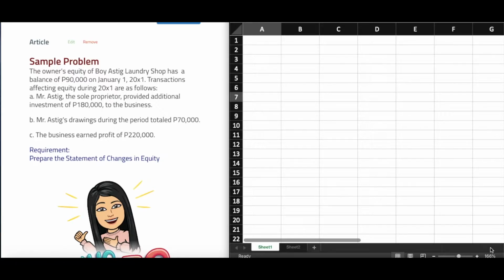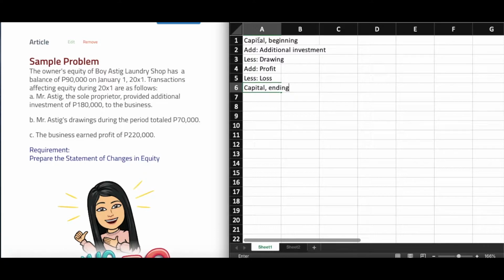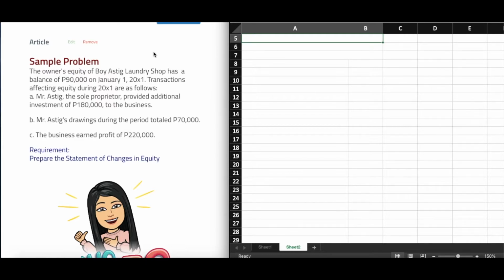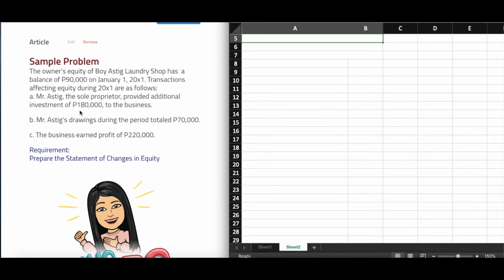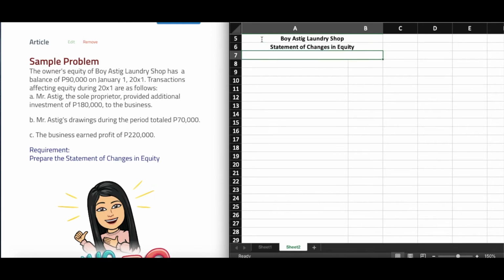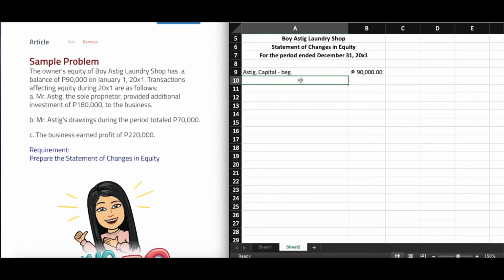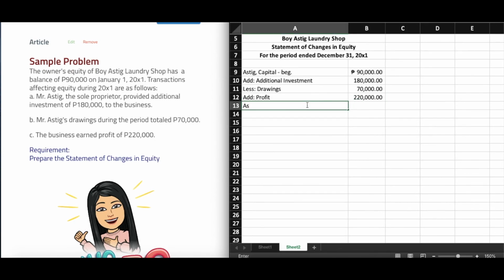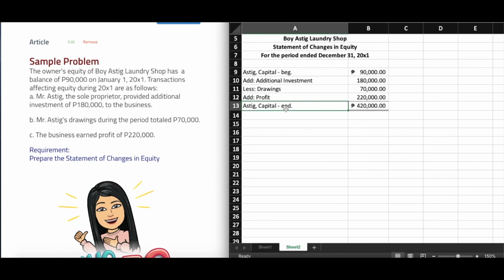Statement of Changes in Equity - Sole Proprietorship